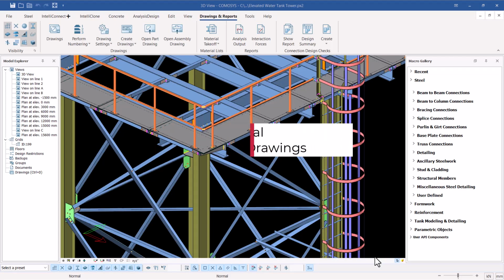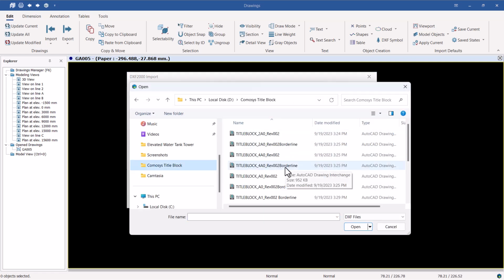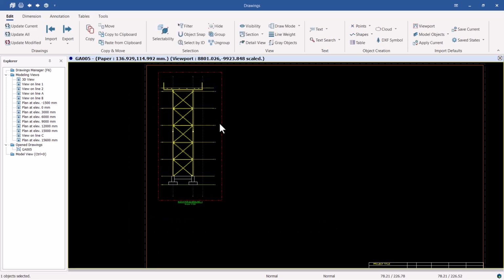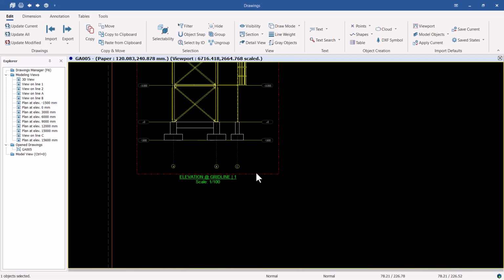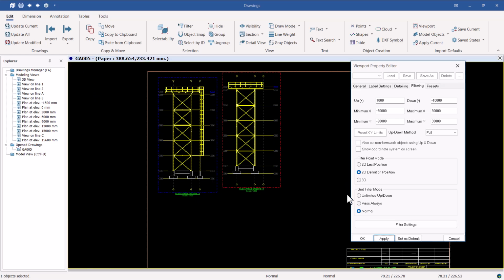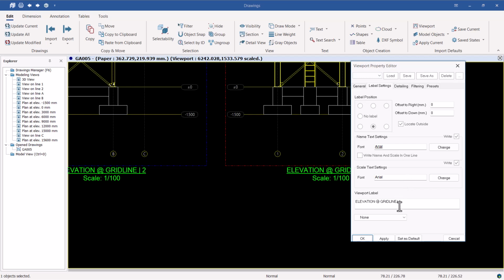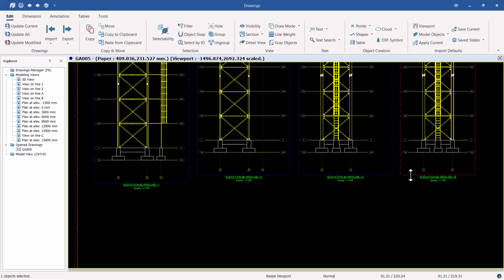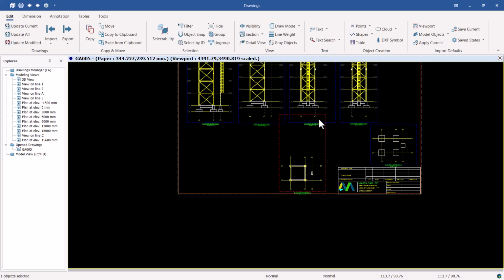Creating General Arrangement Drawings for Elevated Water Tank Tower Detailing _ Part 1 | COMOSYS